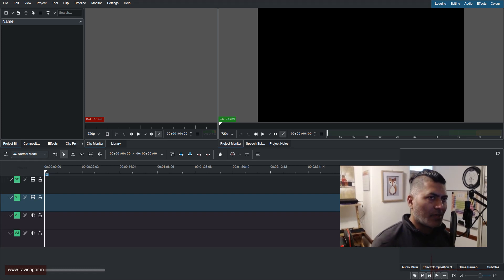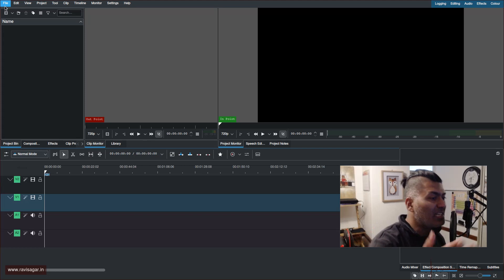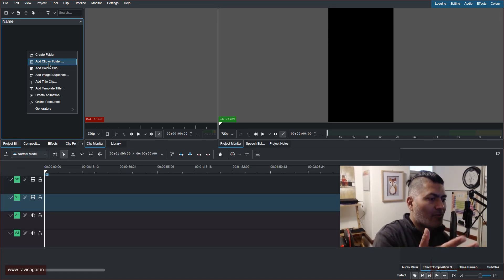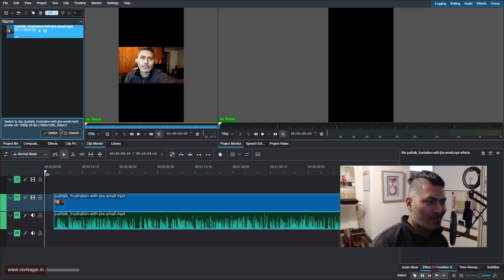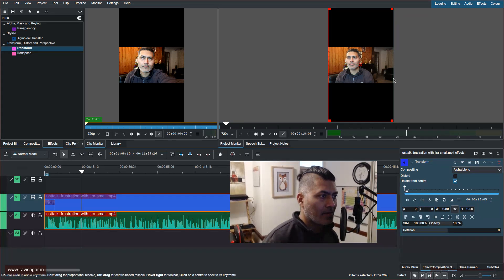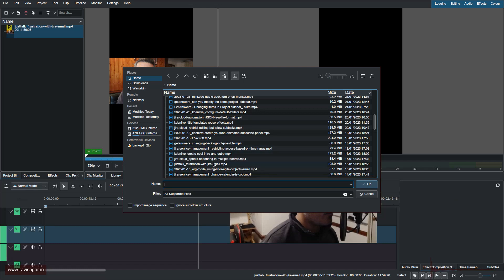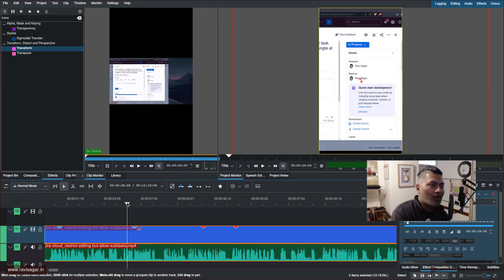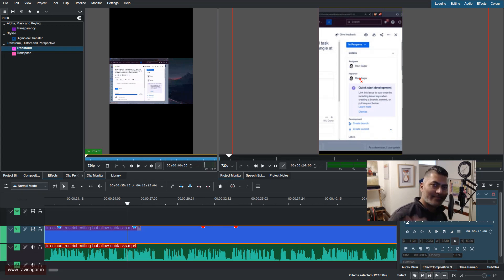kdenlive - Create shorts in 9x16 ratio easily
You can use kdenlive to create shorts very easily. Let me show you.